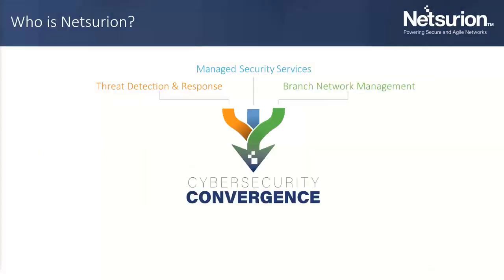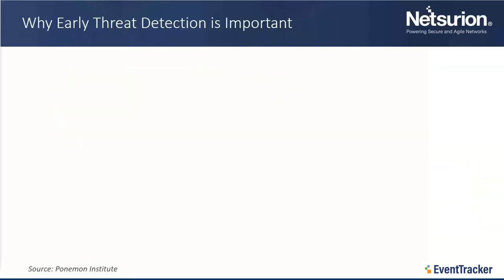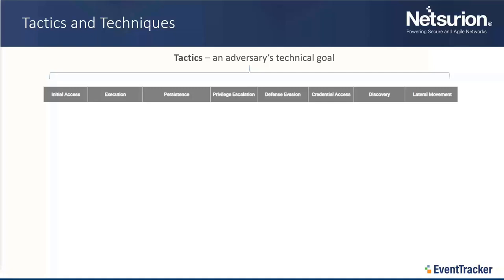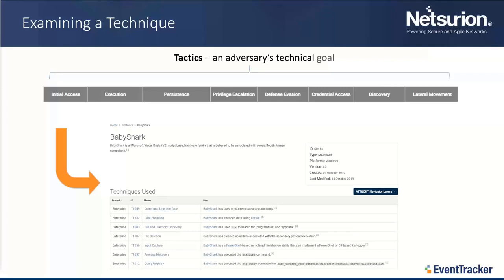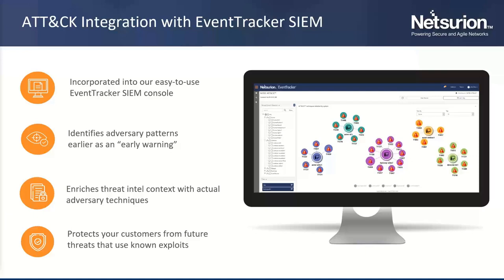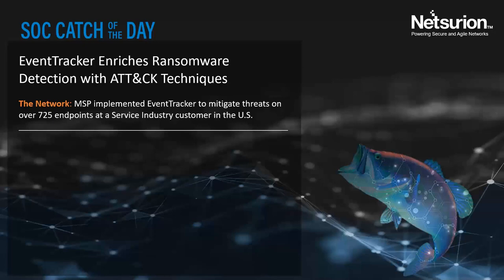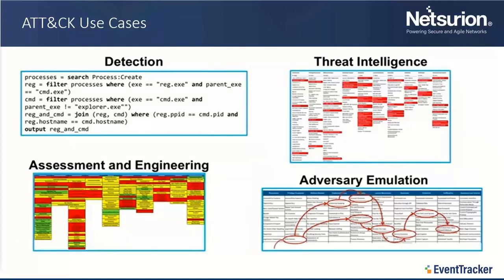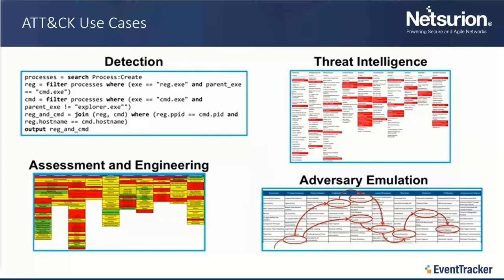MITRE ATT&CK for MSPs: Faster Threat Detection and Response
The MITRE ATT&CK™ framework is an ever-expanding knowledge base of known adversarial tactics and techniques that enables cyber defenders to quickly search for and identify attacks. The ATT&CK (Adversarial Tactics, Techniques, & Common Knowledge) framework is seeing wide adoption by cyber security technology vendors and the Fortune 500. Learn how service providers can assist mid-sized enterprises to better understand, detect, and respond to cybersecurity threats.

Join Mike Ohanian, Vice President of Product Management, as he outlines the ATT&CK methodology and practical ways to increase security effectiveness and customer differentiation.